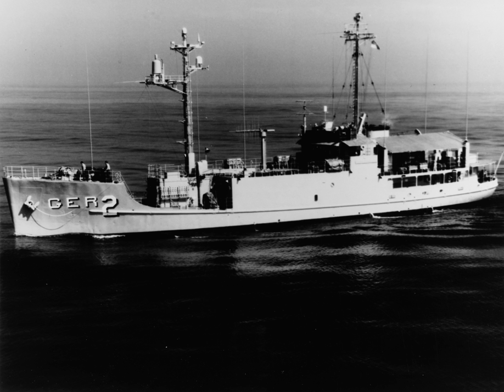Banner-class environmental research ship | Wikipedia audio article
00:01:06 1 Ships in class
00:01:15 1.1 iBanner/i
00:02:45 1.2 iPueblo/i
00:04:49 1.3 iPalm Beach/i

- Socrates

SUMMARY
The Banner class was a class of three environmental research ships converted from Camano-class cargo ships by the United States Navy during the 1960s. The class comprised three ships: Banner, Pueblo, and Palm Beach. The ships were originally United States Army vessels which had been built in 1944. Although officially classified as environmental research ships, the vessels were actually used as signals intelligence gathering vessels, as part of the AGER program.
In 1964 the Department of Defence became interested in having smaller, less expensive, more flexible and responsive signals intelligence collection vessels than the existing AGTR and T-AG vessels. The mothballed light cargo ships were the most suitable existing DOD ships. The National Security Agency (NSA) wanted 25 AGER vessels, though after detailed discussion with the Navy, this was reduced to 15 in budget requests for what the NSA called the Phase I and Phase II Trawler program. Eventually only three were converted.